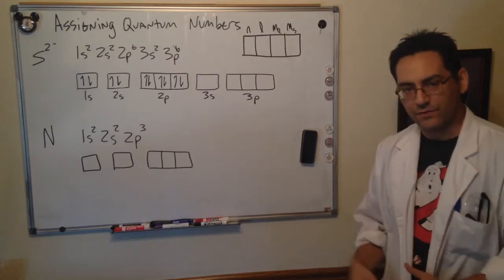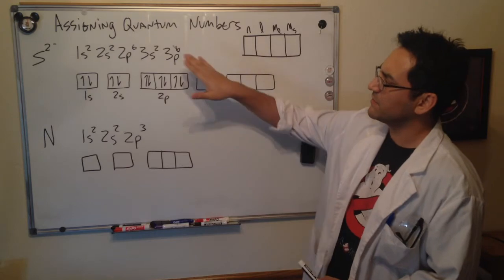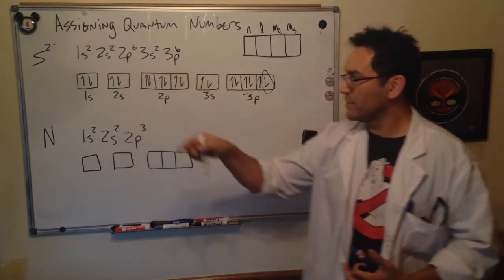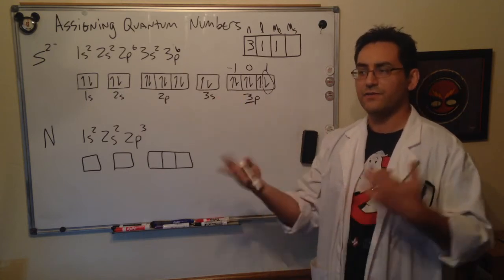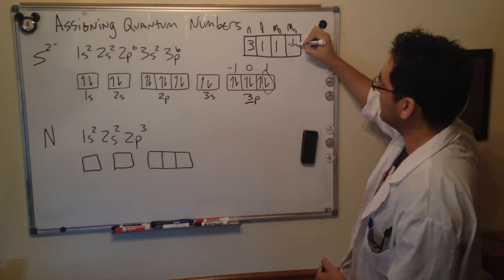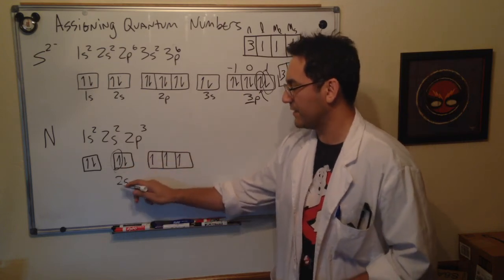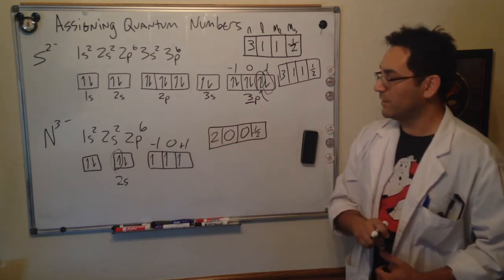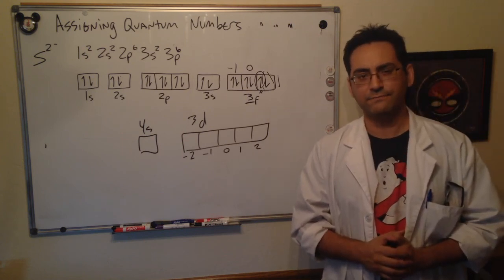Video 42: Assigning Four Quantum Numbers to Electrons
This is the video lesson we have been building to over the last few videos, assigning quantum numbers to unique electrons.

Each electron in an atom has a unique set of 4 quantum numbers that can be used not just to identify a particular electron, but to use in the Schodinger equation.

We look at how knowledge of electron configurations and atomic orbital diagrams can give us all the info we need to assign the numbers to ANY electron we want.